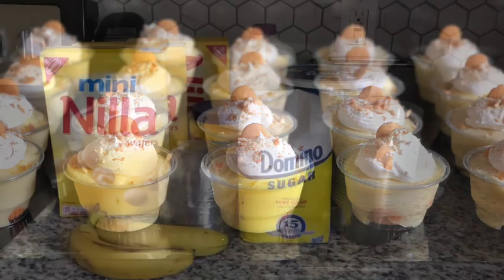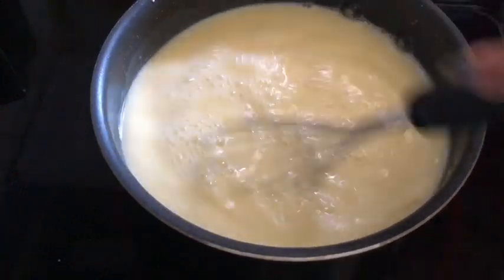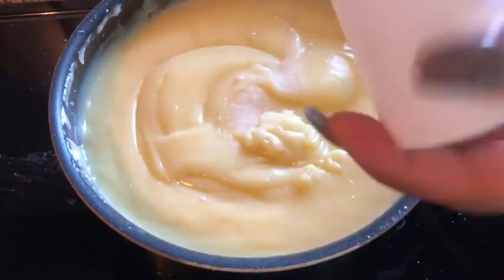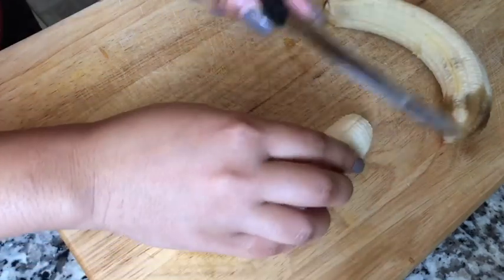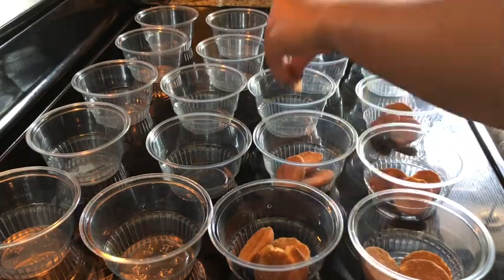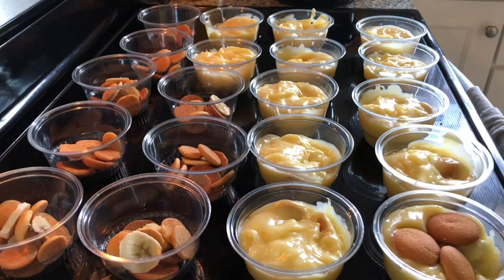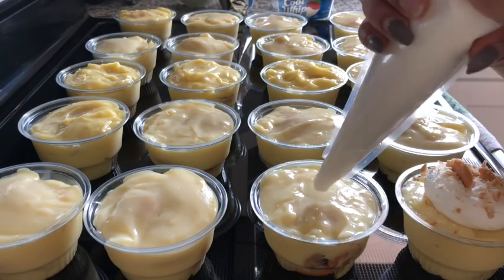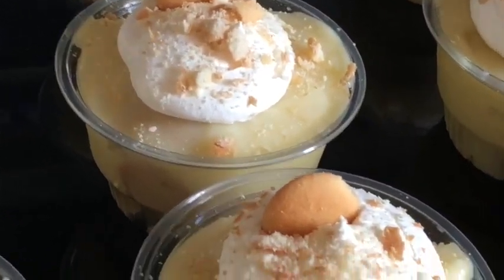Banana Pudding Cups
Amazon cups with lids

Ingredients listed below:

1 box nilla wafers
1 box MINI nilla wafers
2 cups sugar
5 egg yolks
6 tsb cornstarch
2 1/2 cups milk
1 tbs vanilla
1/2 tsp salt
1 tbs butter
1/2 cup heavy whipping cream
Cool whip
2 bananas

Use as many bananas/wafers/pudding as you want!!